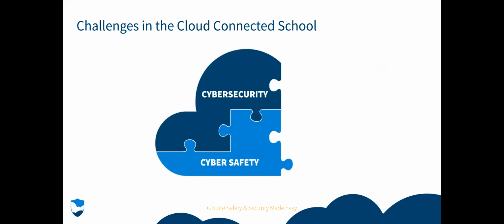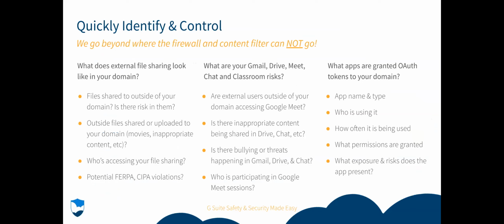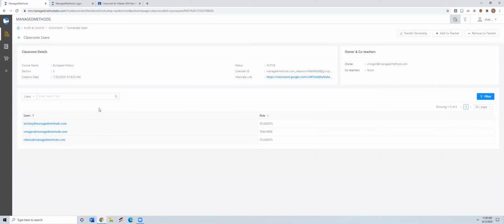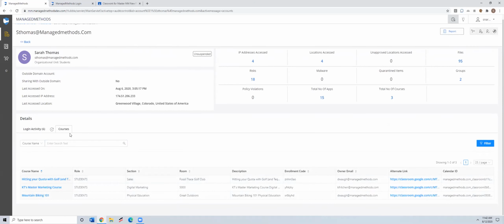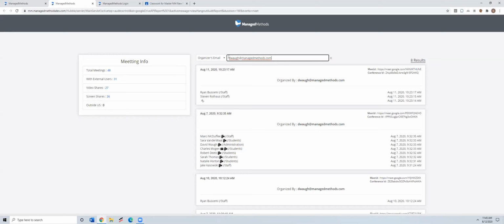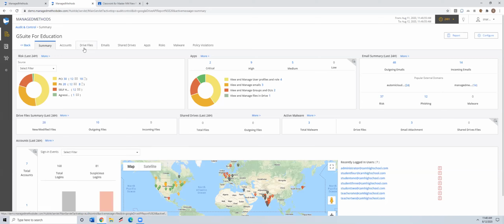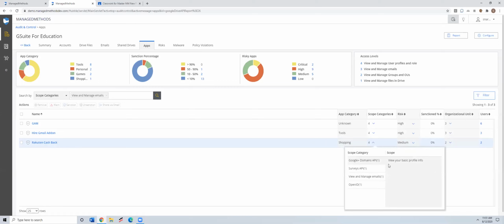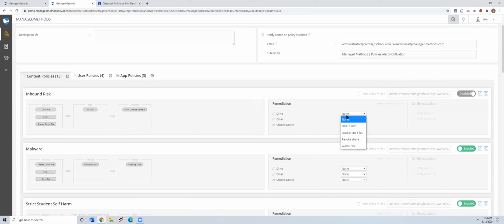Google Classroom & Beyond: Cybersecurity, & Student Safety Monitoring in Hybrid Learning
Like what you see? ManagedMethods is committed to keeping students safe in Google Workspace. Claim your FREE Google Workspace and/or Microsoft 365 security & safety audit